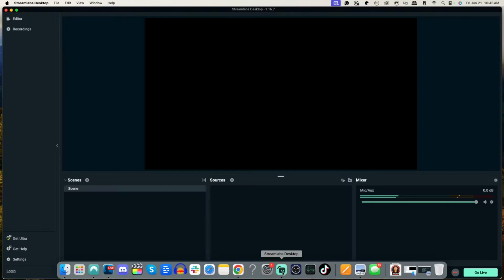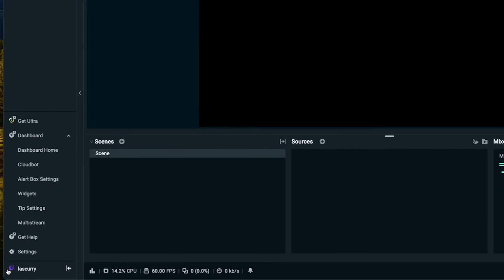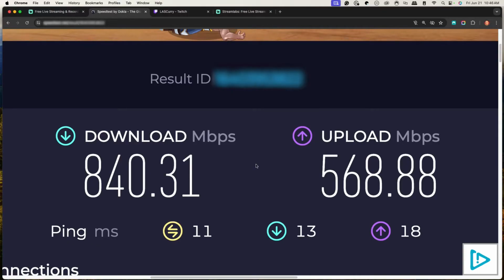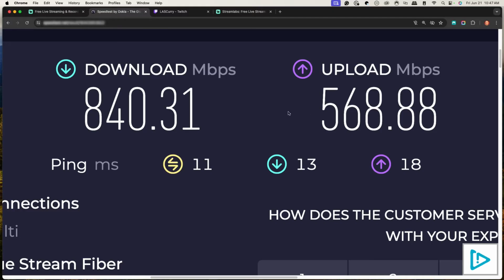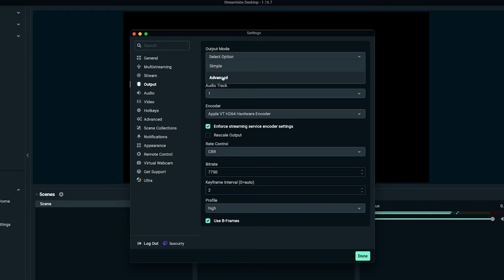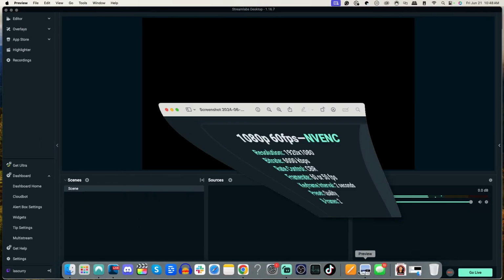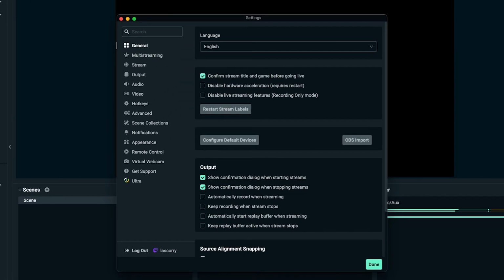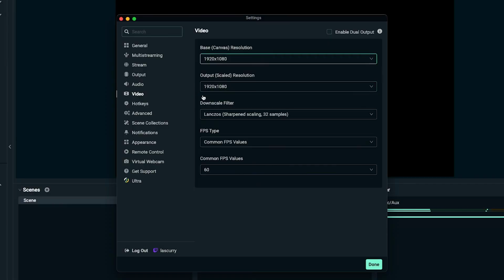How to Stream on Twitch using Streamlabs (Setup + Best Settings)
⏰ Video Chapters

00:00 - Introduction to Streaming on Twitch
00:12 - Downloading Streamlabs Desktop (Mac & Windows)
00:31 - Connecting Your Twitch Account
00:54 - Testing Your Internet Speed (Important!)
01:50 - Best Output Settings for Mac
02:31 - Best Output Settings for Windows
03:00 - Video Resolution & FPS Settings
03:33 - How to Add Professional Overlays